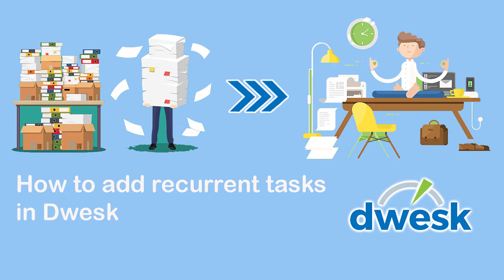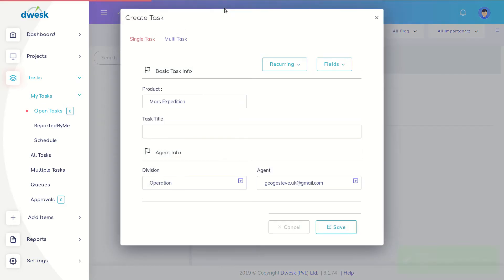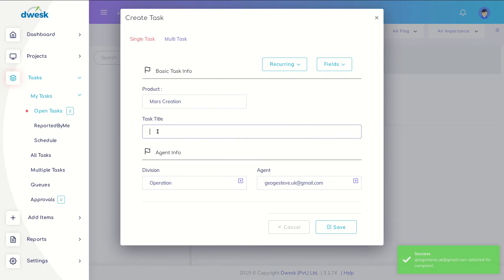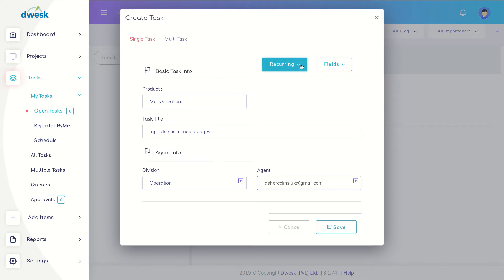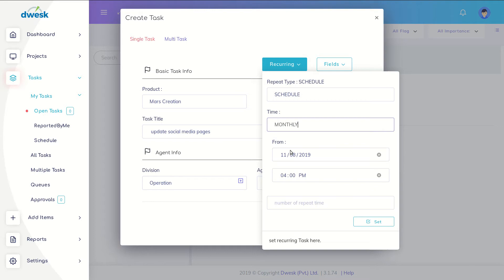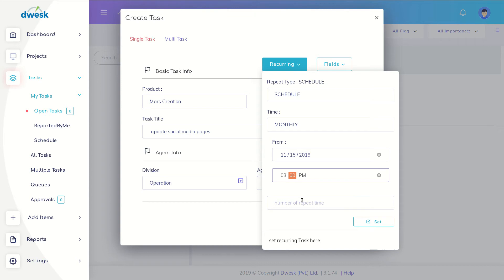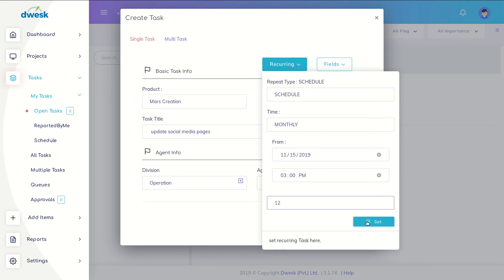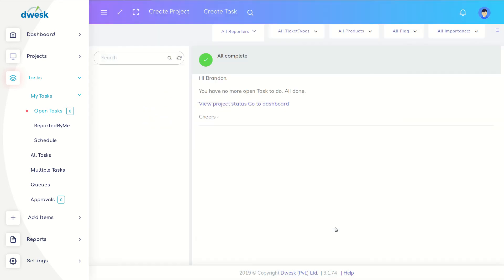How to add recurrent tasks in Dwesk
Dwesk provide  option to user to repeat tasks. This is helpful to remind tasks and routine task followup such as weekly report creation.Dwesk provide many options to tweak recurrent tasks according to your requirements.